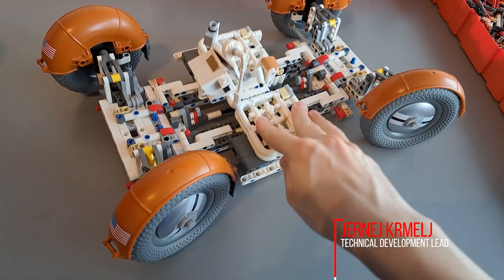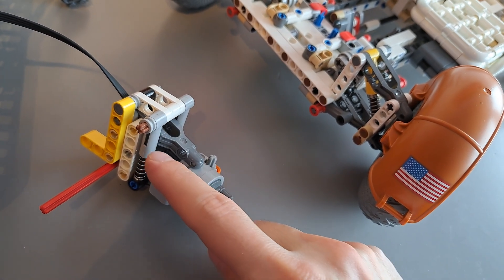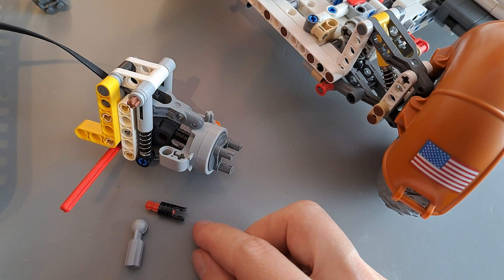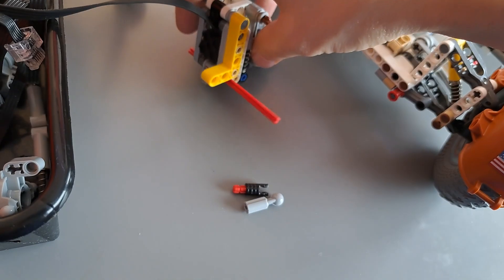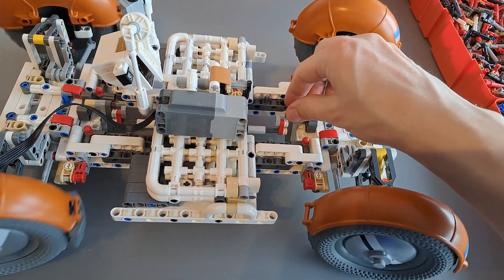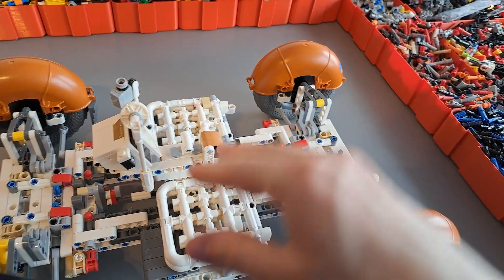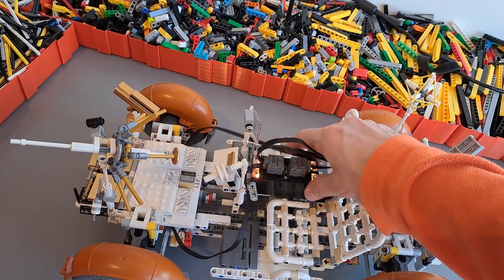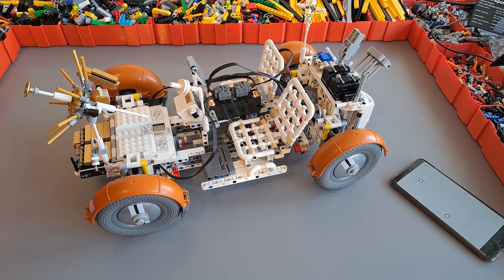BuWizz powered and Motorized LEGO® 42182 NASA Apollo Lunar Roving Vehicle (Building Process) part 1.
In this highly technical build, we motorize the LEGO® 42182 NASA Apollo Lunar Roving Vehicle (LRV) using BuWizz 3.0, micro motors, and a Powered Up L motor, while preserving its original folding mechanism. This modification is one of our most complex engineering challenges, requiring custom drivetrain adaptations and space-efficient motor placement.

🔧 Technical Breakdown:
✅ Micro Motors Integration:

Positioned between the suspension arms using planetary gear hubs for optimized gearing.
Custom toggle joint replacement for the original CV joint, allowing deeper motor positioning.
✅ Drivetrain & Suspension Adjustments:

The default shock absorber system is modified to a dual-shock setup, creating room for the micro motors.
Four independent planetary gear hubs provide a compact yet powerful transmission system.
✅ Steering System & Electronics:

A Powered Up L motor is used for steering, placed between the seats and geared down for precision.
A fully electronic differential system, dynamically adjusting wheel speeds for smoother turning.
BuWizz 3.0 positioned centrally, replacing the original handle & cover, while maintaining full folding capability.
Despite extreme space constraints, the final result delivers precise control, impressive torque, and smooth maneuverability. This is a true test of compact LEGO® motorization! 🚀

🔥 Part 2 is coming soon – field testing this build on rough terrain!